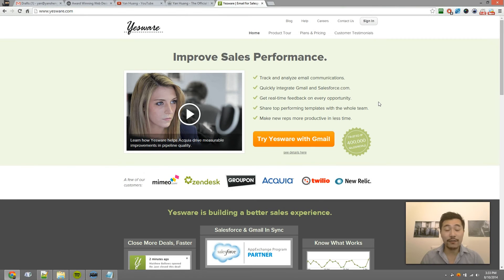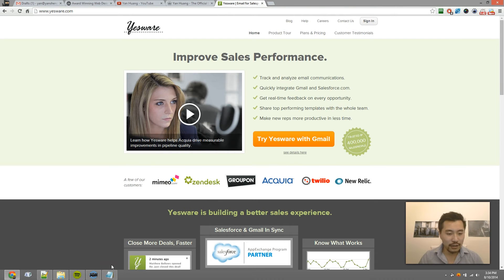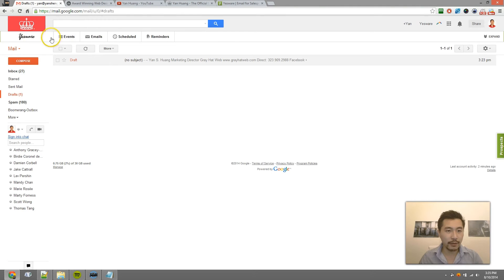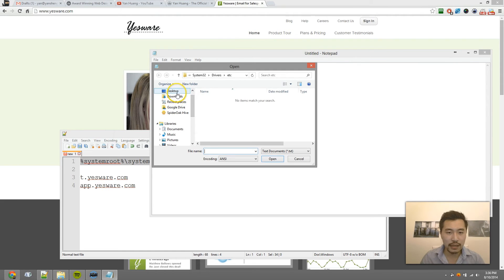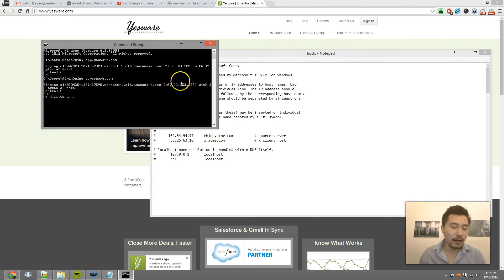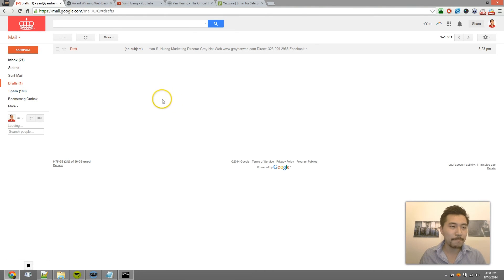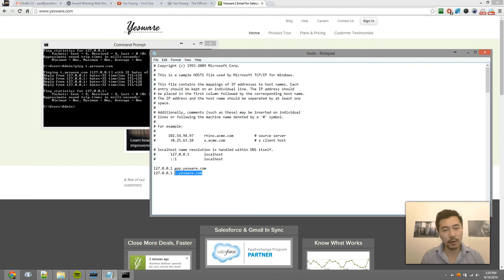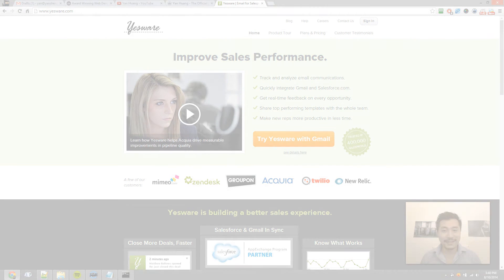How to Block Yesware Tracking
Yesware is a powerful tool for sales representatives and small business owners who wants to find out who has opened their emails. However, if you are like me and you do not want to get tracked by people sending you emails when you open them, I provide a video tutorial on how to block Yesware's tracking pixel WITHOUT having to disable images in your email because that would be a pain for many people who are used to images loading automatically.